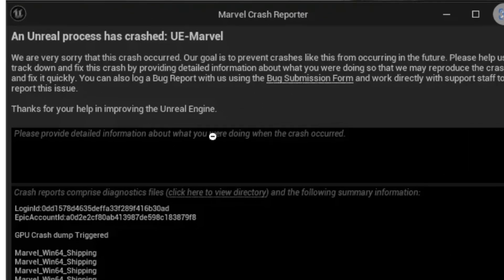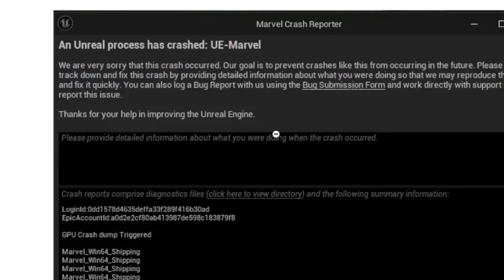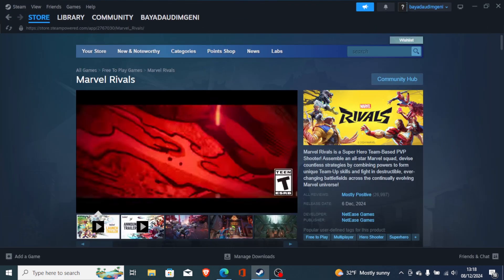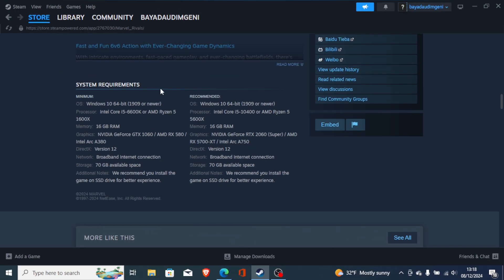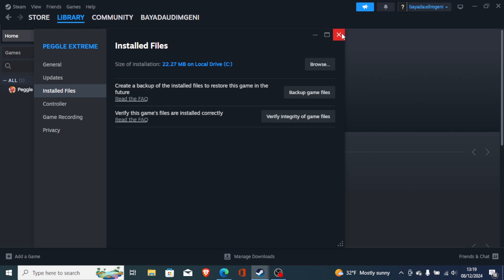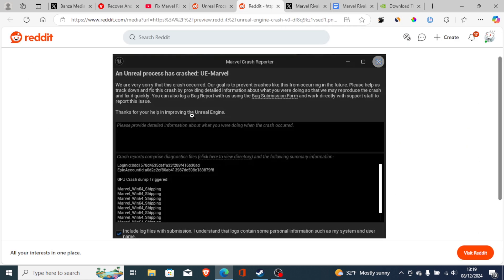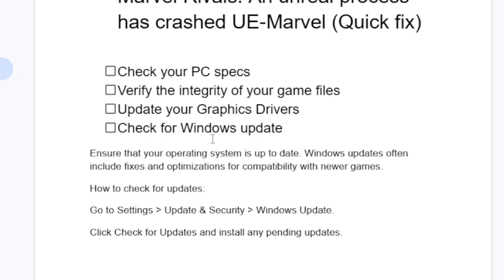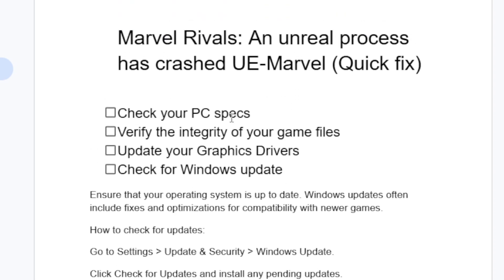Marvel Rivals: An unreal process has crashed UE-Marvel (Quick fix)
if your Marvel rivals game crashes and reports an error message "An unreal process has crashed UE-Marvel" Then in this tutorial I will guide you on how to fix this problem.